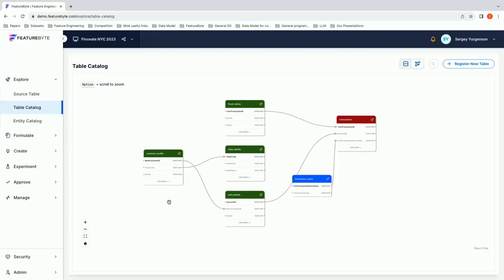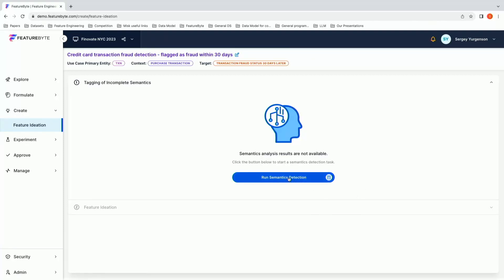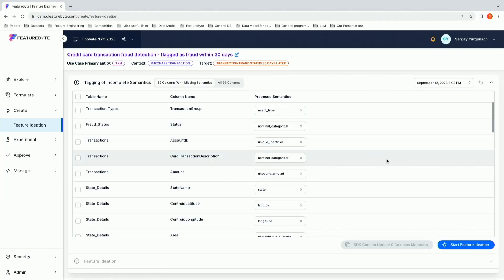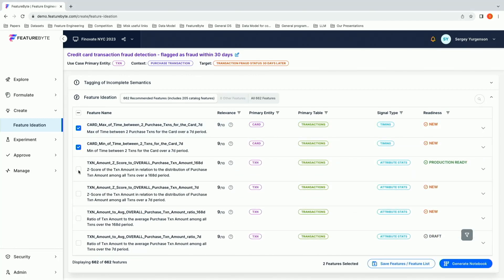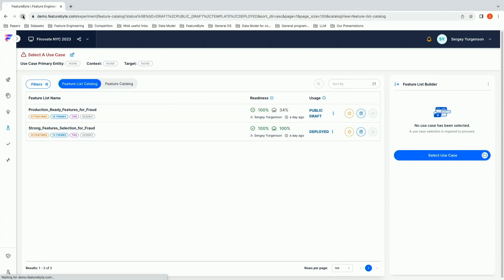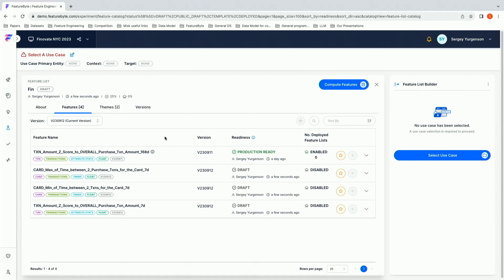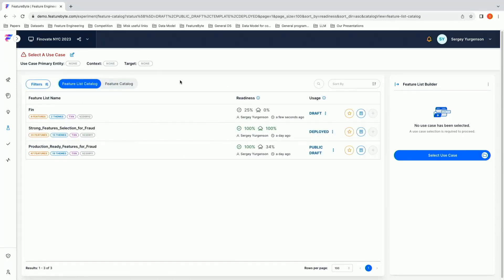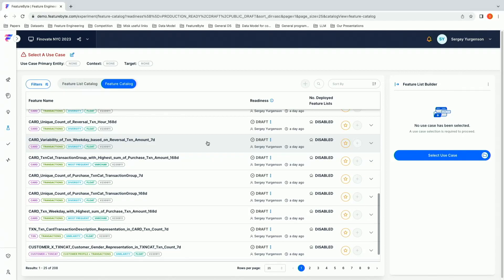FinovateFall 2023 / FeatureByte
FeatureByte demoed at FinovateFall in 2023.

FeatureByte is an AI-based self-service feature platform that radically simplifies the entire AI feature lifecycle. FeatureByte Copilot empowers data scientists and ML engineers to create and select state-of-the-art features from raw data and deploy fully governed, production-ready pipelines – in minutes instead of weeks or months. By extending the modern data stack to streamline AI data pipelines, FeatureByte accelerates innovation while reducing compute and resource costs by up to 5X.